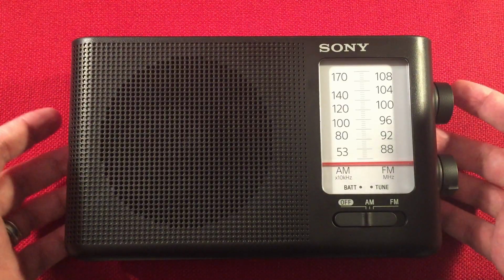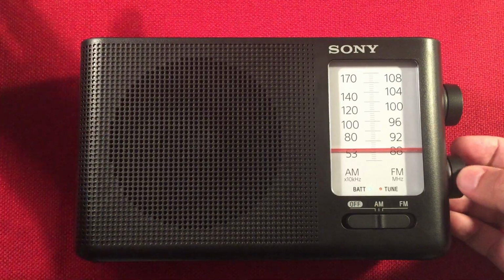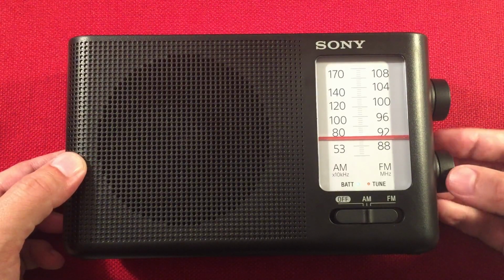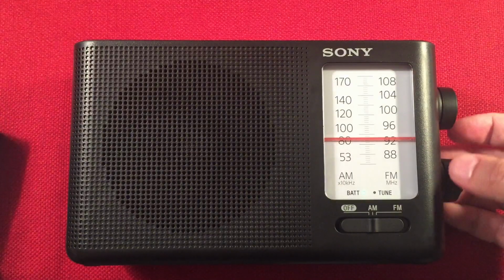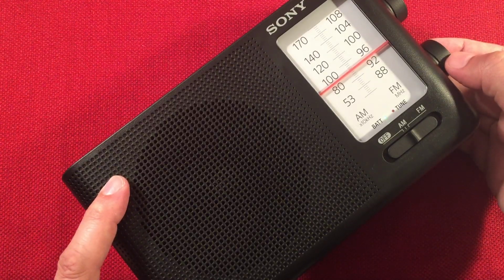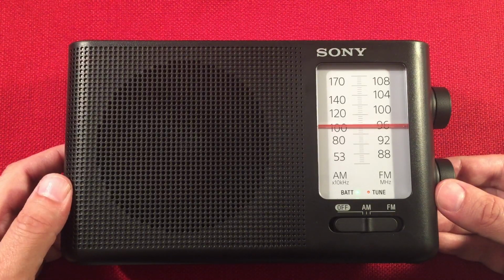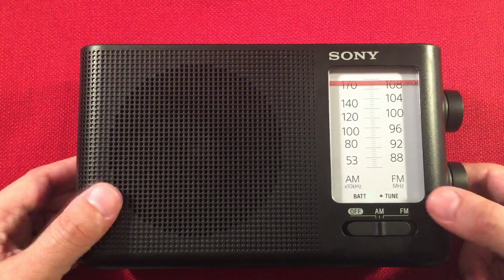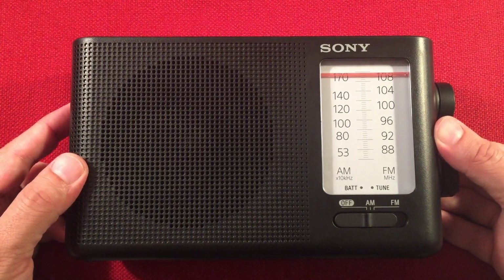Sony ICF-19 Portable Radio Evening MW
The Sony ICF-19 AM FM portable radio is a solid performer on the medium wave band due to it's high quality 4 3/4" internal ferrite antenna which is identical to the more expensive ICF-506's.  The DSP can be a bit tricky to tune, but with practice this radio can be very rewarding to the operator.

I enjoyed revisiting this radio, the audio is great.  The value of this radio is high, when you can find it for under $30.  You don't have an AC option, but three D cell batteries gives you over four hundred plus hours of listening.  The internals are the same quality as the ICF-506, with a slightly larger cabinet to accommodate the larger batteries.  A perfect off-the-grid radio.

Arnold Alt
Peter Atkinson
floredon
Gary B
Loretta J
Mac R
Rita B